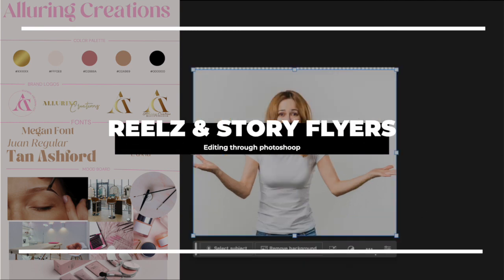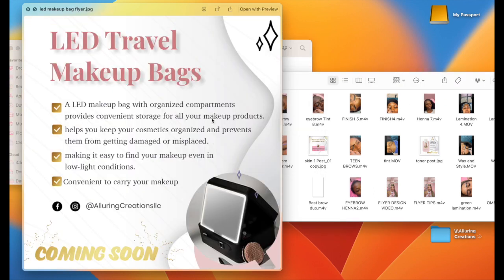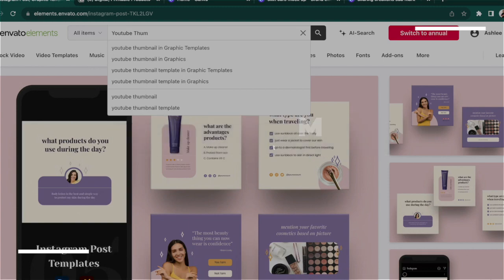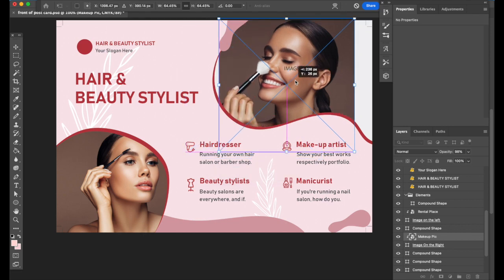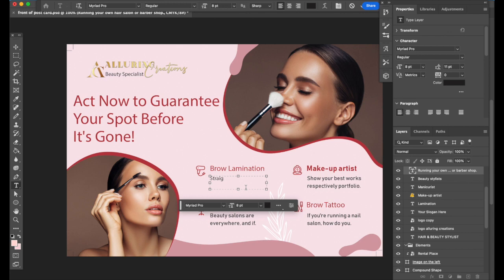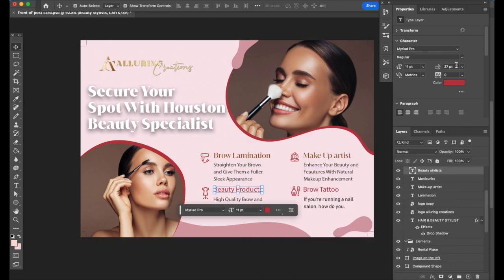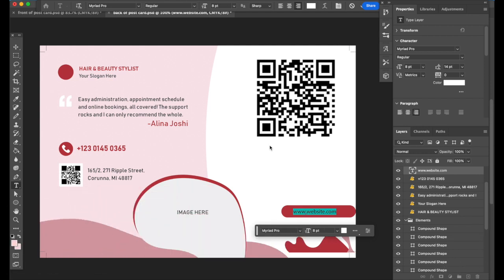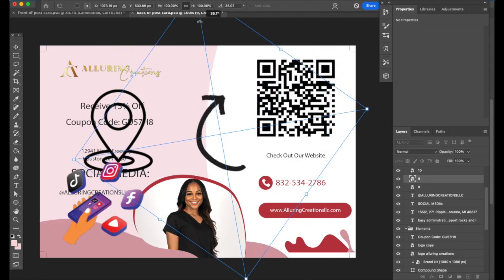How To Create Your Own Graphics: Using Photoshop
Branding & Marketing is crucial for any business, and having custom graphics is essential. The good news is that you don't have to spend thousands of dollars to get them. In this video we will be using photoshop, watch this video to learn how you can create your own graphics for free!

Tools I Recommend:
1. Envato
2. Canva
3. Pinterest
4. Photoshop
5. Brand Kit